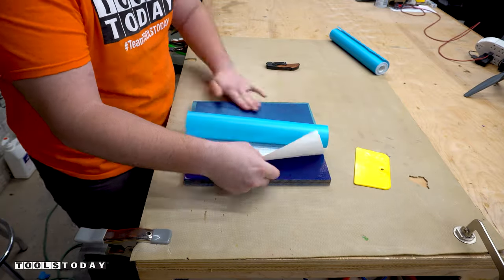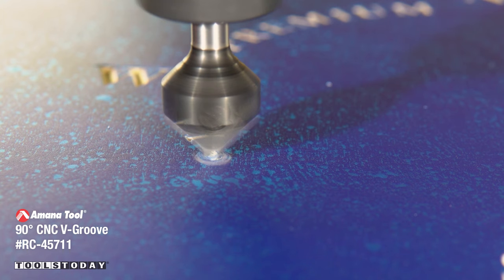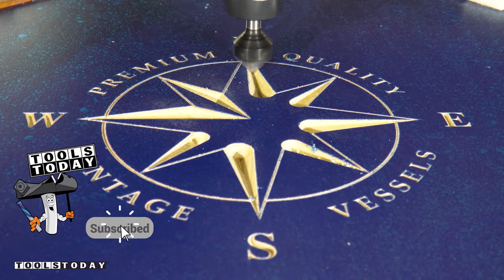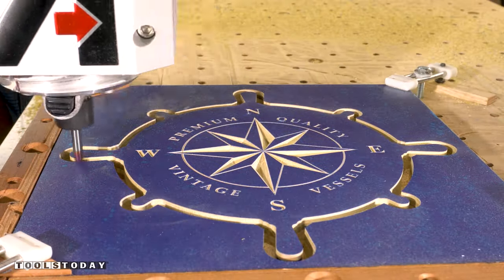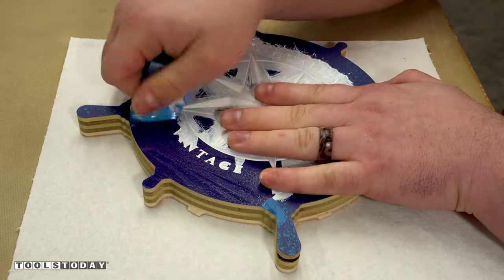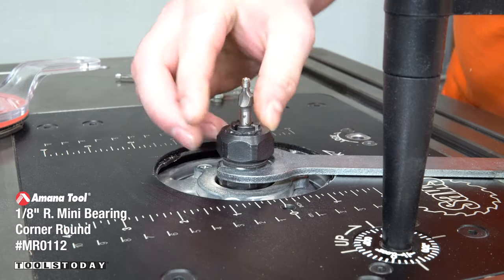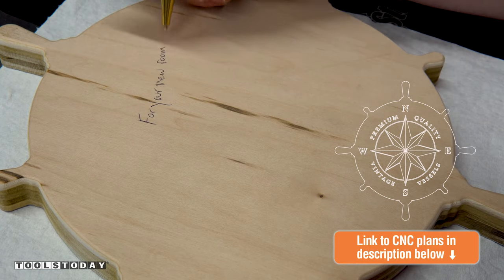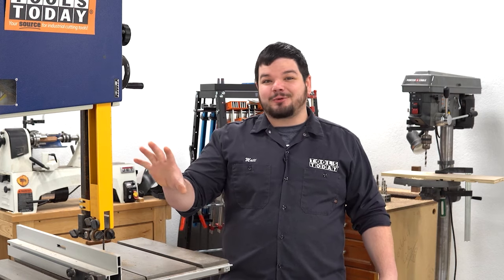How to Make a 2 Color CNC Sign | ToolsToday Video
Matt shows you how he made a 2 color sign on the AR8 Basic 24"x48" using Amana Tool® industrial CNC router bits available on our

What do you think of how this project video turned out?

The downloadable and customizable CNC plans are available on our website item no. CNCNAU if you’d like to make for yourself!

RPM: 18,000
Feed Rate: 100ipm
Plunge Rate: 50ipm
Depth per pass: 0.25”

RPM: 18,000
Feed Rate: 40ipm
Plunge Rate: 20ipm

The tabs were cut free and he used the Amana Tool no. MR0102 flush trim bit to trim the tabs and then the Amana Tool no. MR0112 Mini roundover bit to roundover the back edge of the piece. These mini bits have a 3/16" ball bearing that makes getting into the tight areas easy! The piece is now done!

More Links

Axiom AR8 Pro V5 24 x 48 CNC Machine